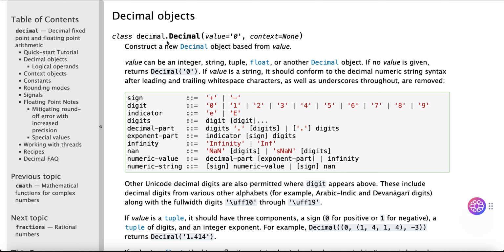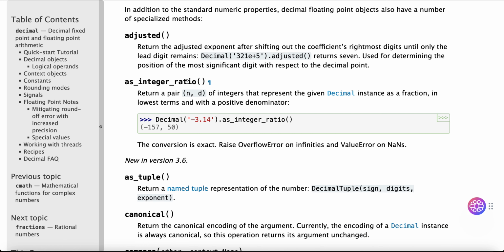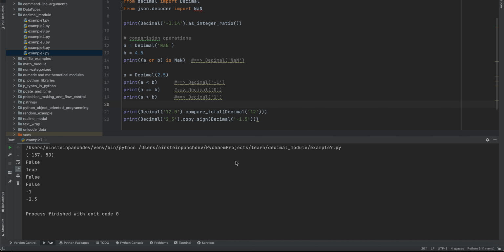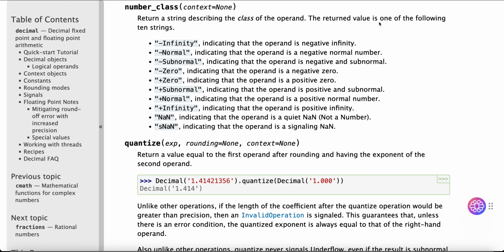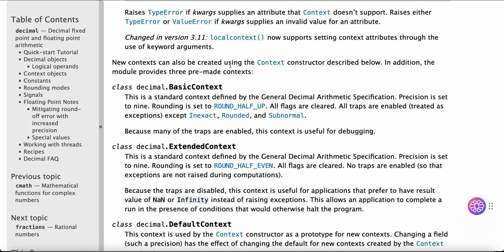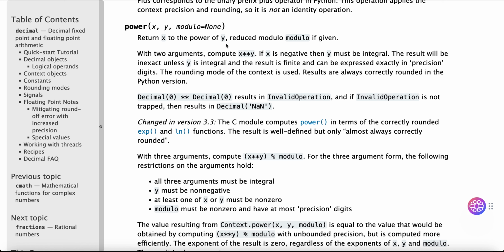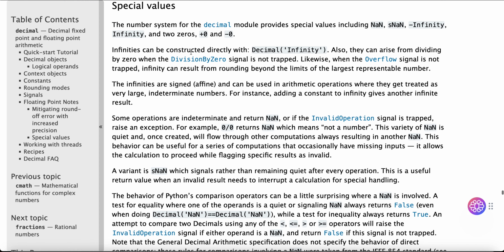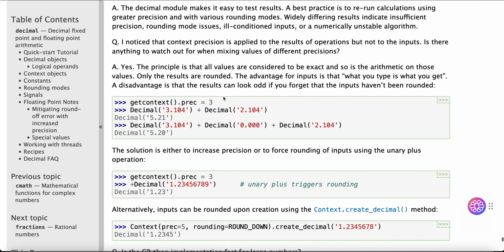2 - decimal module - Decimal objects and its methods | Python by examples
2 - decimal module - Decimal objects and its methods | Python by examples